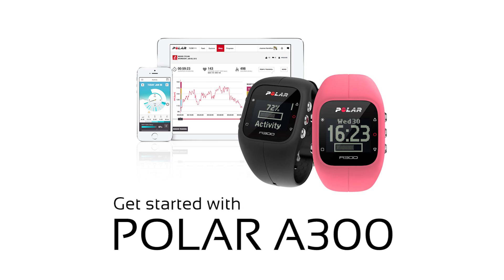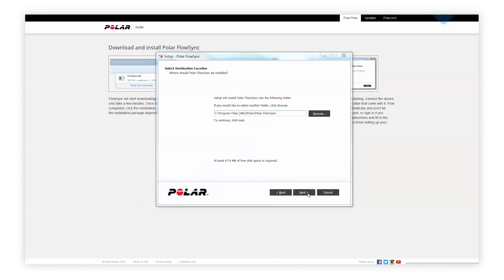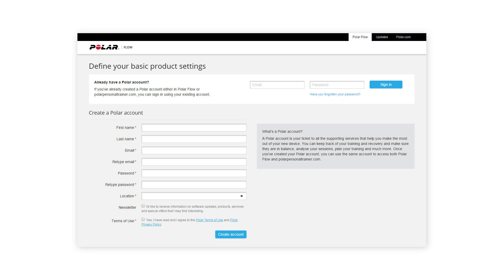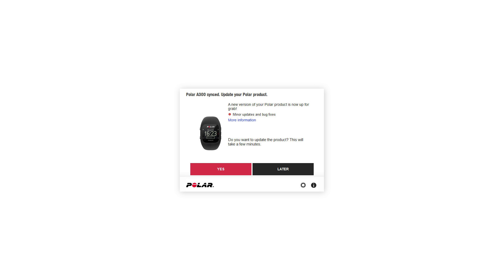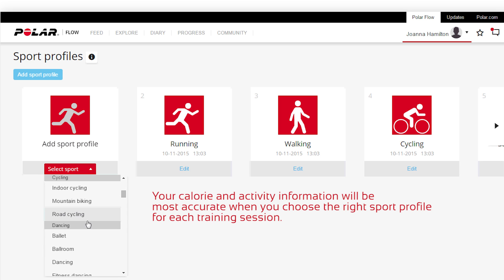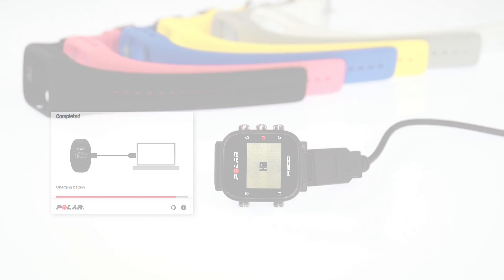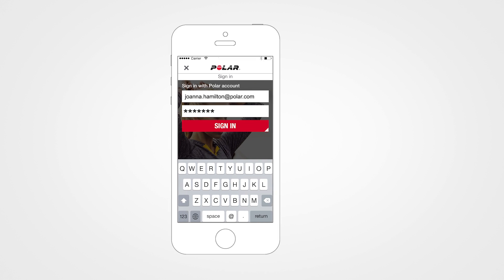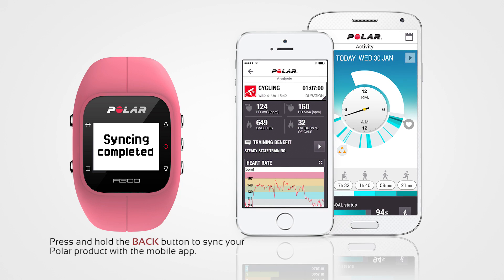Polar A300 | Get Started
Setup your Polar A300 with the Polar Flow web service and app and get started with your training. In this video you will also learn how to connect the Polar A300 to your computer.